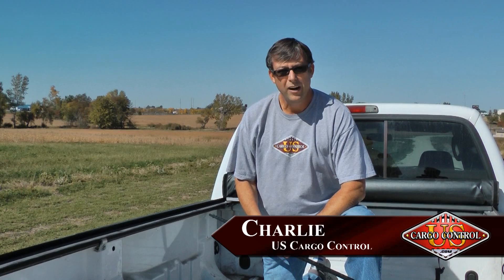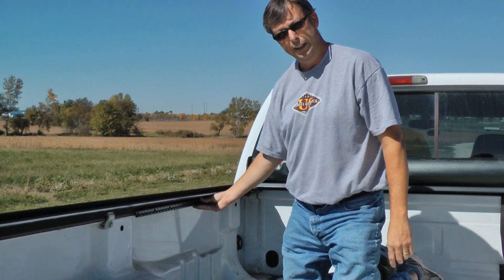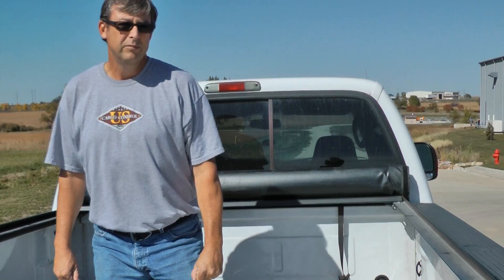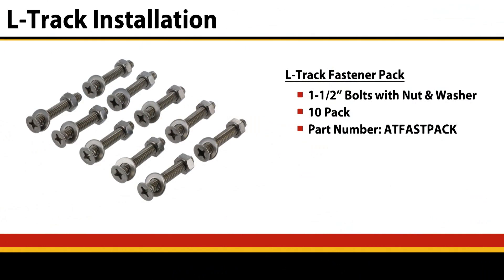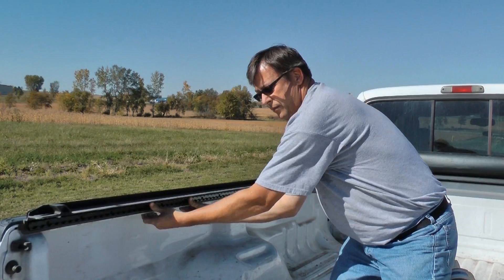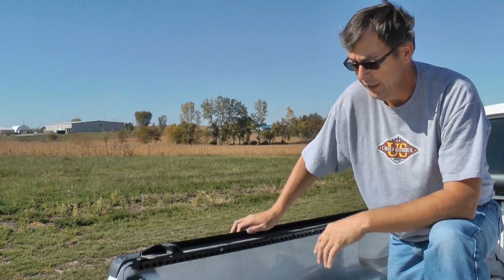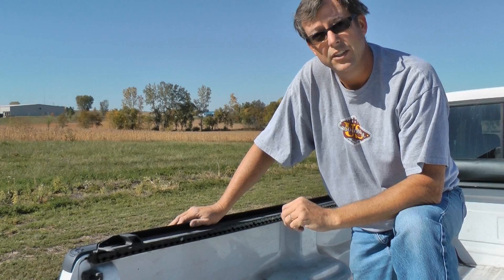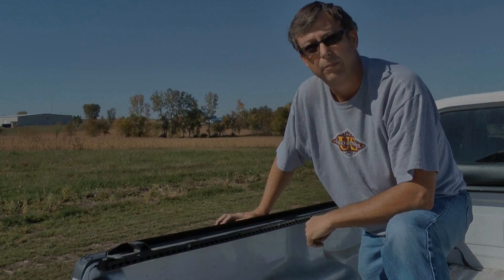How to Install L-Track in Pickup Truck with Tonneau Cover | L Track Installation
In this video, US Cargo Control shows you how to install L-track rails on your pickup bed when you have a tonneau cover on.  L-Tracks makes it ideal for hauling dirt bikes, motorcycles, lawn equipment, and much more.

What is L-Track Used for?
L-track, also known as logistic track or airline track, is a versatile tie-down system consisting of aluminum rails, fittings, and straps used to secure a range of cargo. This adjustable cargo track system can be installed on trailers and pickup truck beds; in vans and enclosed trailers; even in utility trailers or vehicles on a farm, construction site, manufacturing facility, etc.

L-Track vs E-Track:
Aluminum L-track is designed with a narrower profile than the traditional E-track. This design makes it ideal for use with pickup trucks, vans, and other vehicles where space may be limited.

We offer 4 styles:
1. Standard L-Track - most popular style of logistic tie-down track, featuring the narrow profile this securement system is known for in a range of popular colors.
2. Aircraft Style L-Track - features a square profile, but it is made from a stronger, high-quality grade 6351 aluminum.
3. Angled L-Track - features sloped edges designed for surface-mounted applications, making it easier to roll items such as motorcycles, ATVs, utility carts, and other wheeled-objects over the tie-down track.
4. Recessed L-Track - designed for flush-mount installations. This makes it ideal for applications where wheeled items are rolled over the track.

Read our blog "Is the Airline Style L-Track Stronger than Standard L-Tracks"